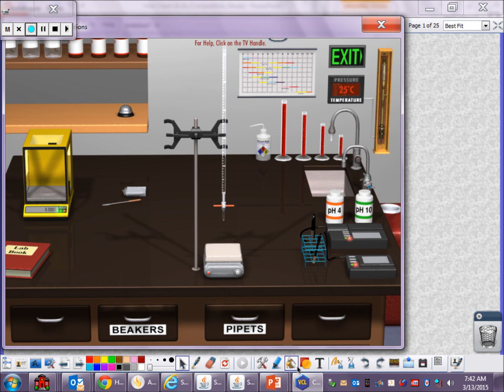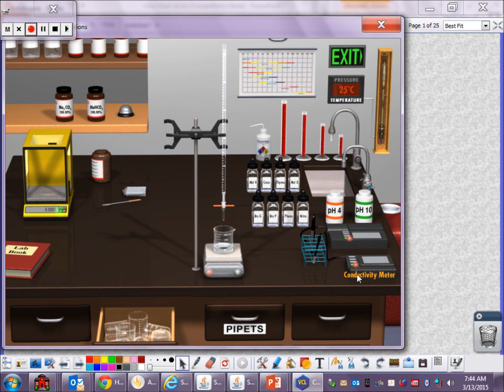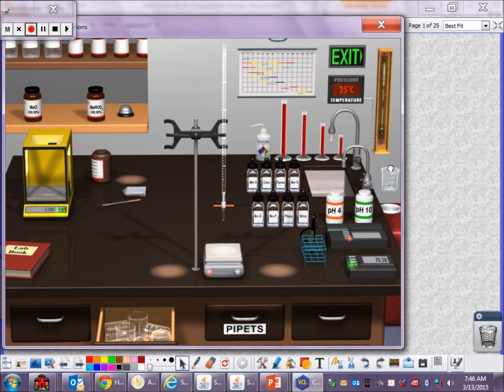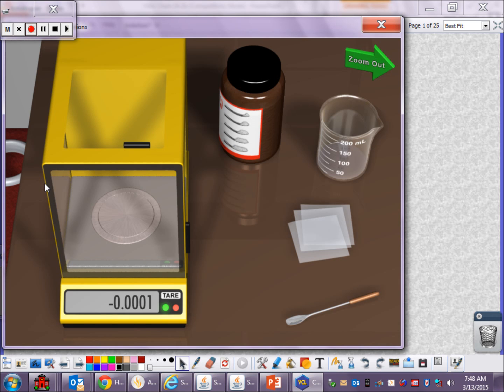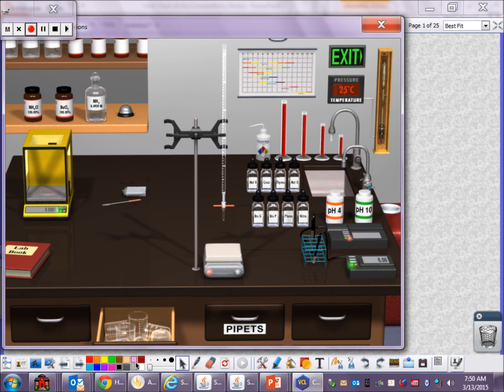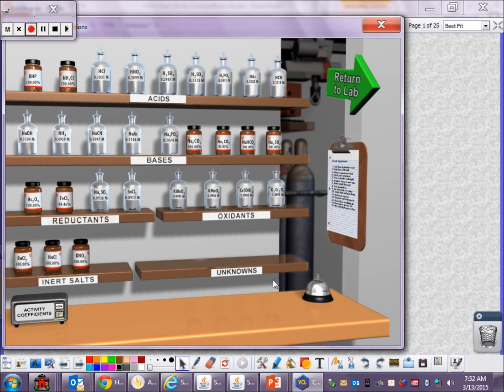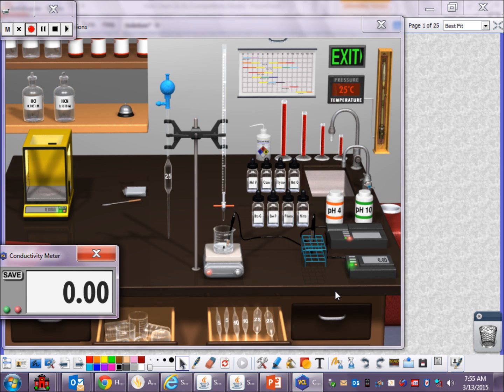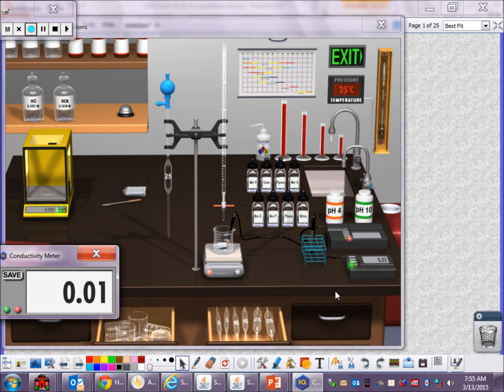Exploring Electrolytes YouTube Video